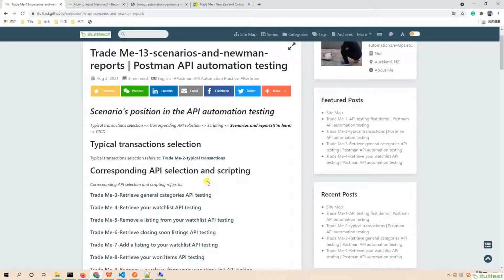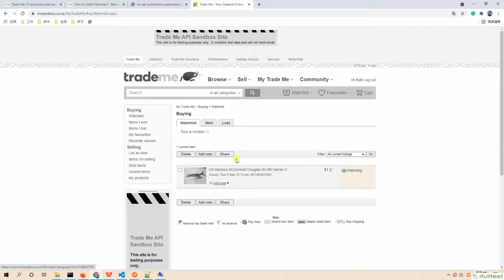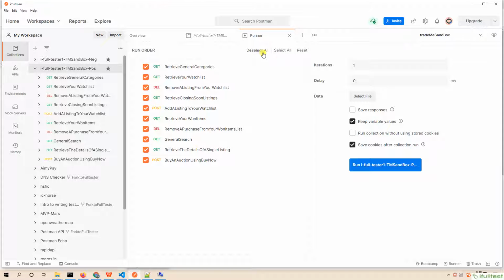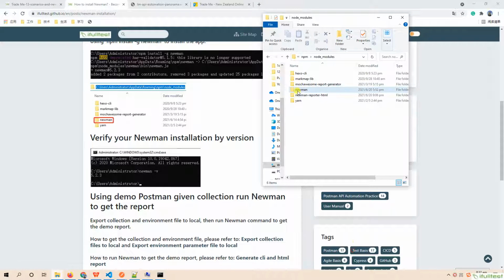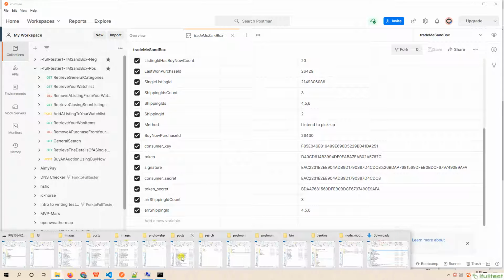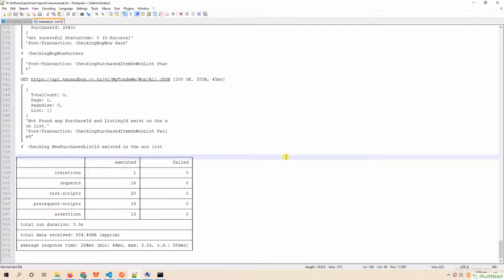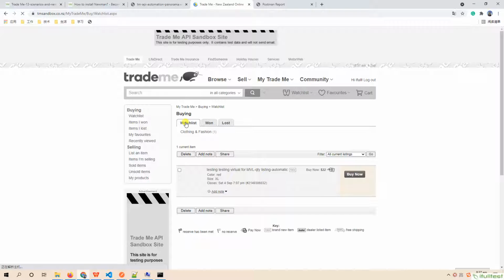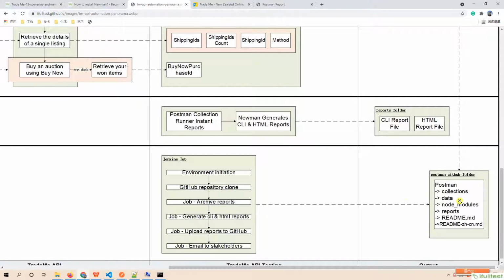Trade Me-13-scenarios-and-newman-reports |Collection Runner | Postman API automation testing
Overview for this video:
00:00 Overview
00:16 Collection-Scenario-Collection Runner-Newman
01:55 Postman collection runner
04:56 Newman report
11:09 Wrap up
12:03 Preview of next video